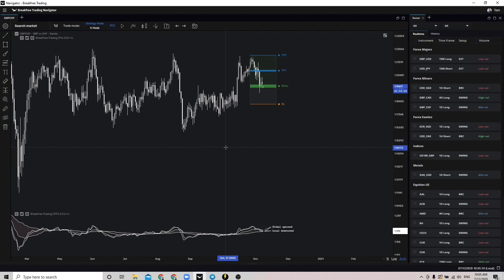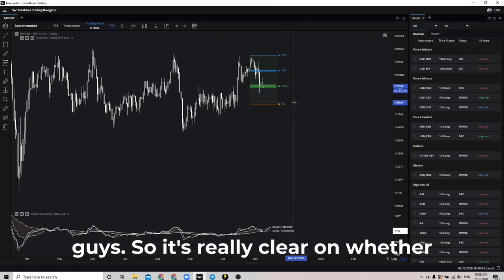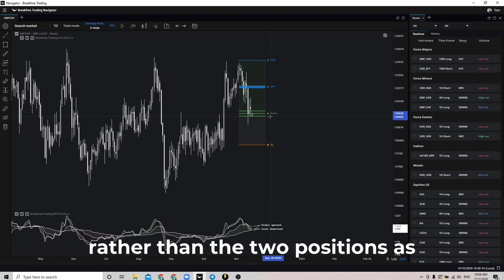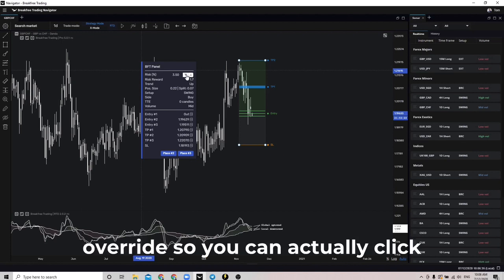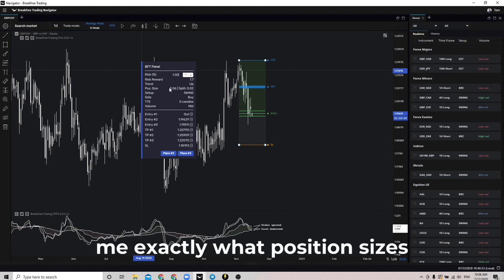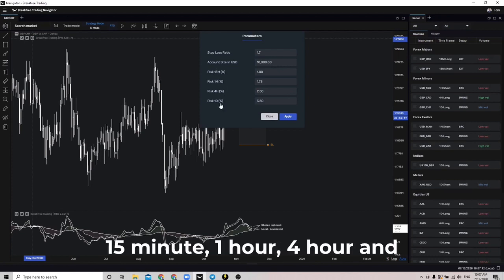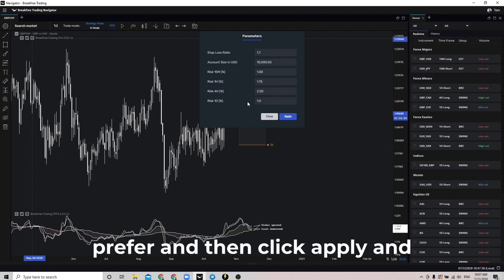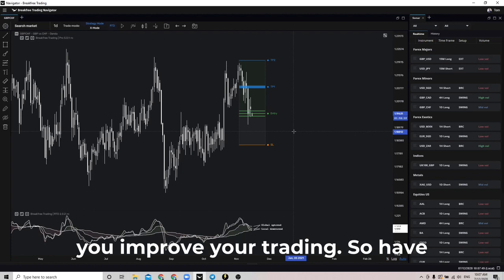Breakfree Trading Algorithm 5.0.1 — Here's What You Need To Know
The new 5.0.1 update is out!

We have released a few updates over the weekend to help improve the user experience & functionality.

We have brought back the coloured position boxes, moved back to 3 positions by default and given you much more control over how you manage risk.

Please watch the video for more details & happy trading.

P.S. Watching this video but don't have access to Breakfree Trading Navigator?